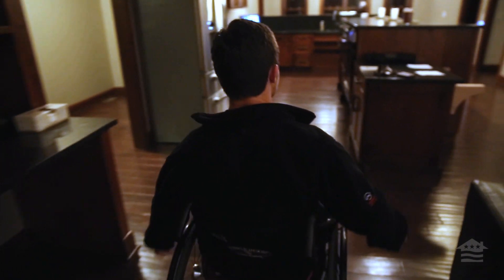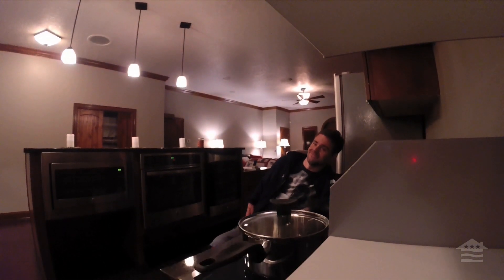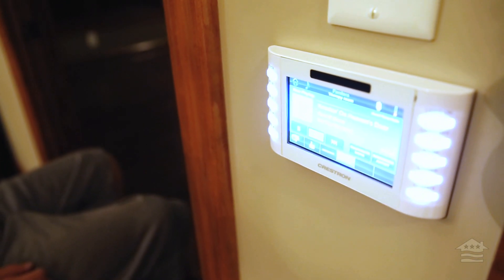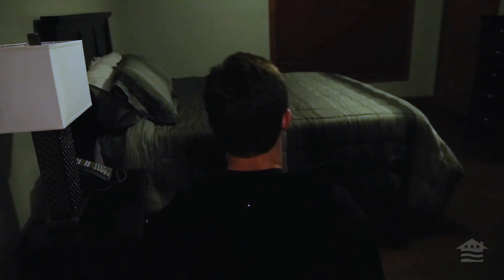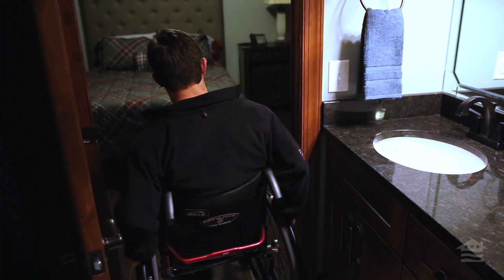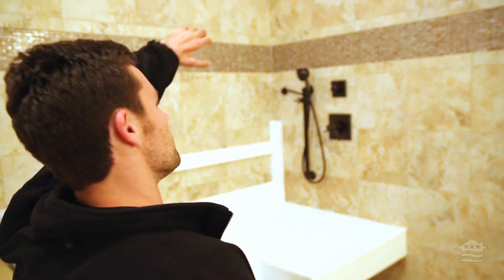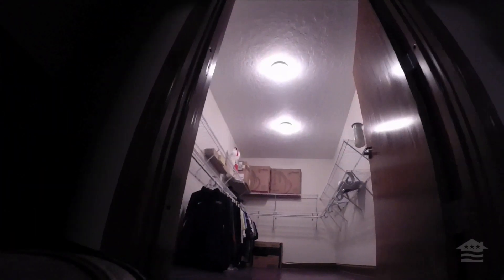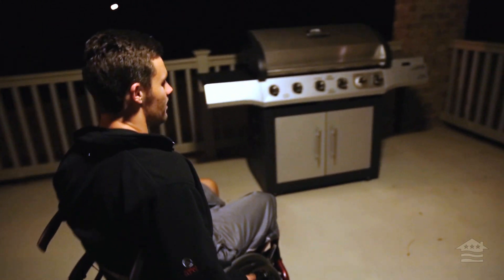Ben Tomlinson's New Home Tour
Veterans United Foundation's donation helped Sgt Ben Tomlinson of Jacksonville, AL build a new home.  This wounded warrior would like to give you a tour.